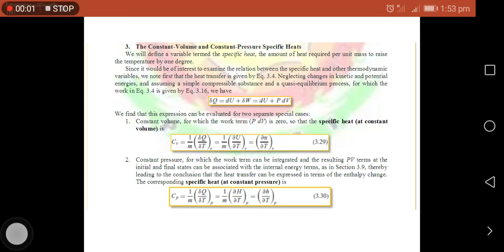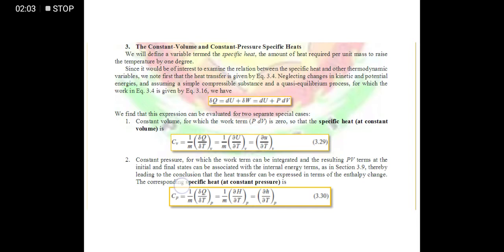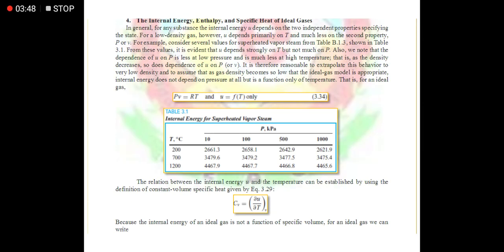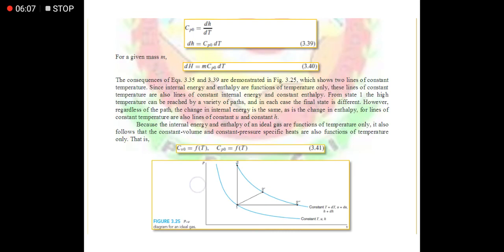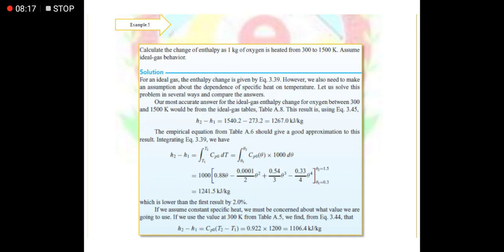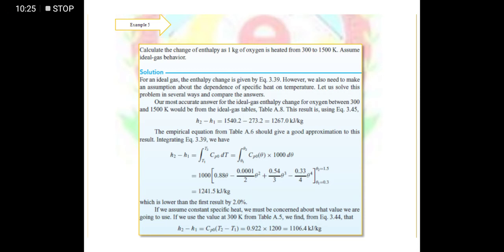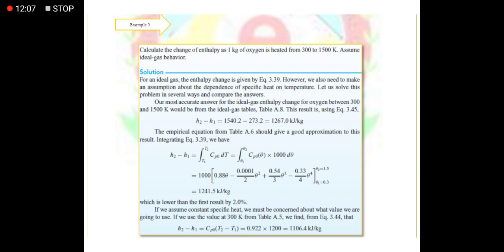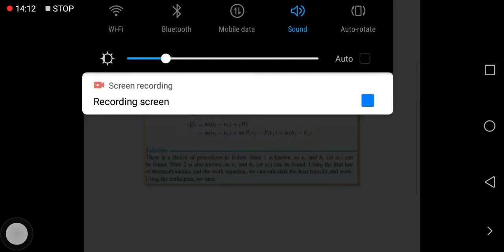ME 52 Part 3(Week 7)